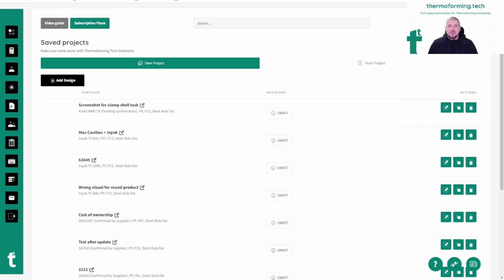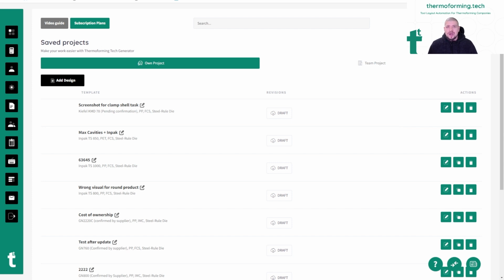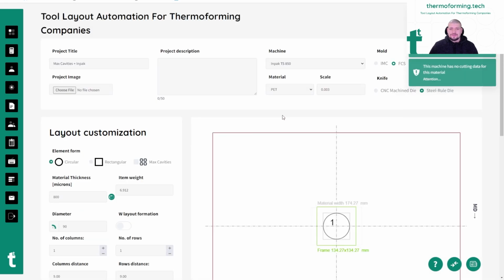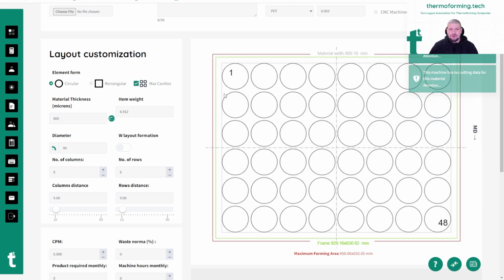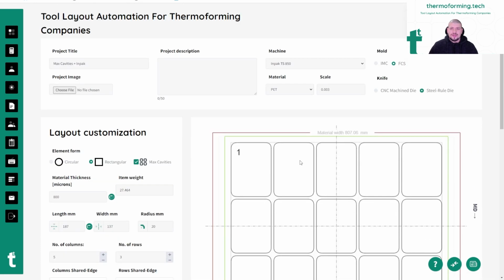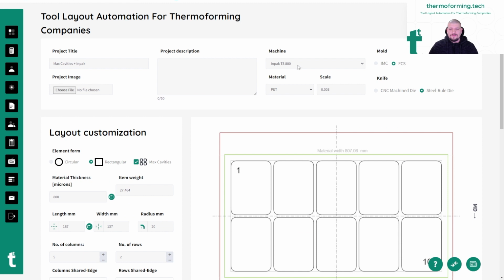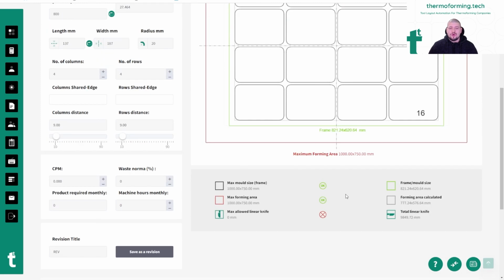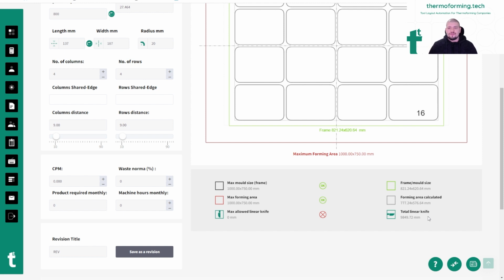Inpak Machines and max cavity automation update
We have added Inpak machines, verified by the Inpak team, and now you can make your calculations for Impak equipment.
The second update is the max cavities automation - All you need to do is to press the button, and the forming area is filled with max possible cavities.